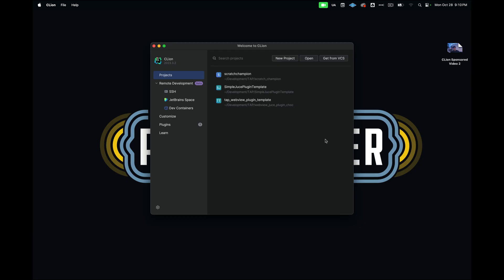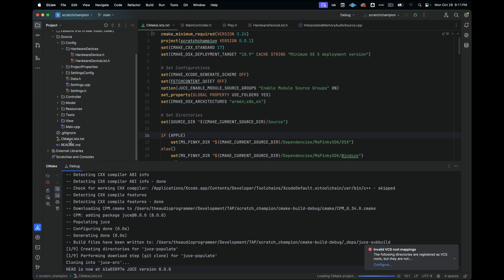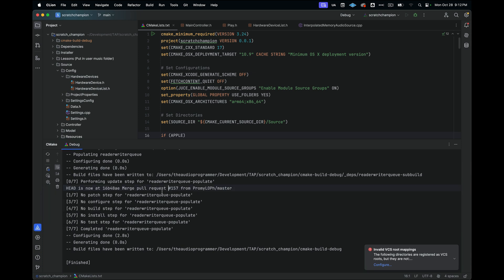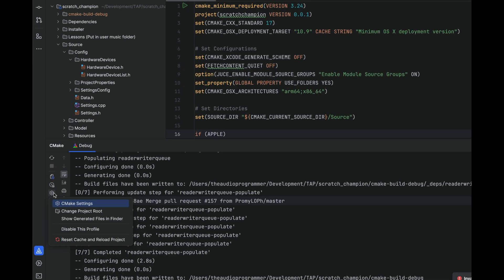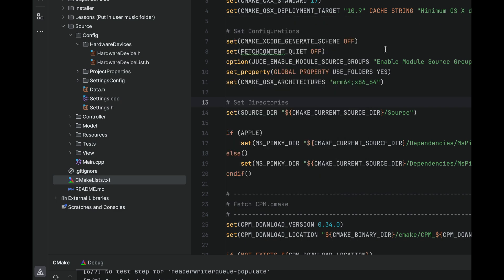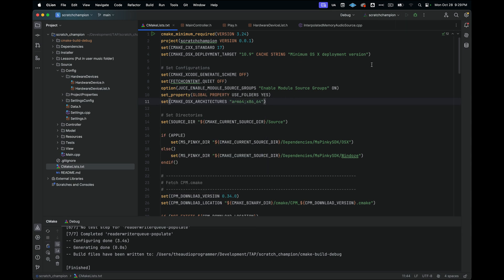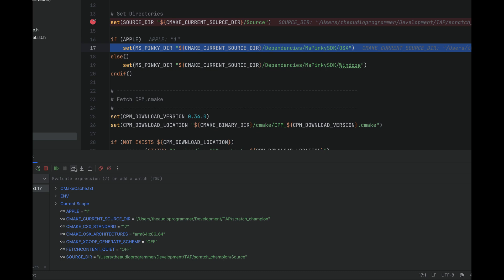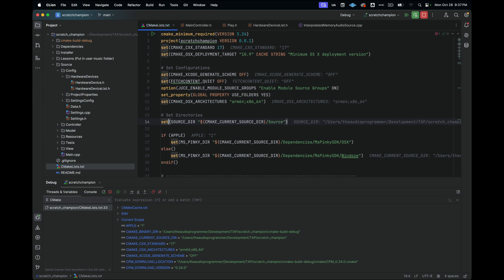CLion for C++ - Amazing CMake Support and Debugging!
Do you have any questions about CLion? Ask the team! They will host a special Q&A session on r/cpp from 1:00–5:00 pm CET on October 29, 2024. If you are curious about the 2024.2 release, 2024.3 roadmap, CLion Nova, or anything else – don’t miss your chance!

CLion is a robust JetBrains IDE that boosts your C and C++ development. Also, CLion’s debugger and code analyzer are powerful assistants when it comes to safe coding. There are a bunch of other features that are designed to enhance your development experience. Try CLion and unlock unparalleled performance and efficiency today!

🎛️  Create Your Own Audio Plug-in with Our Experienced Team